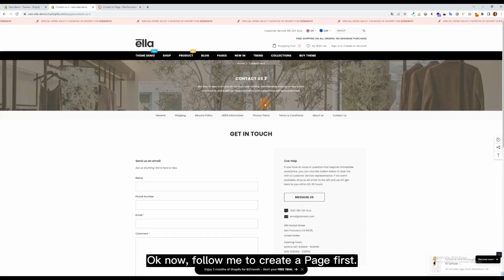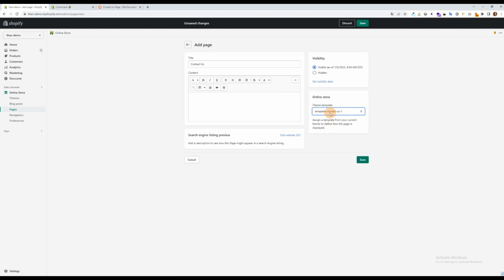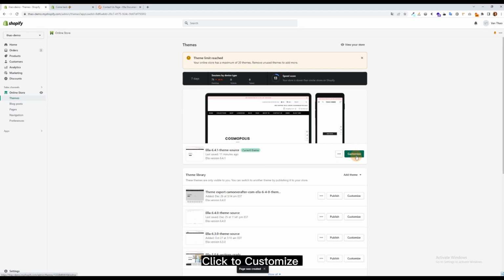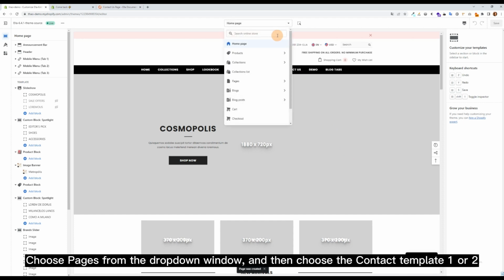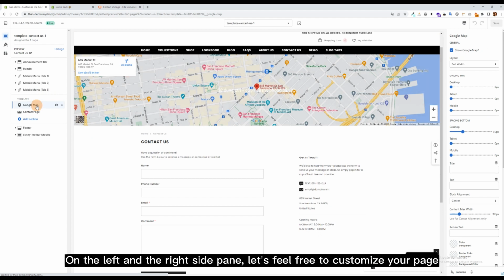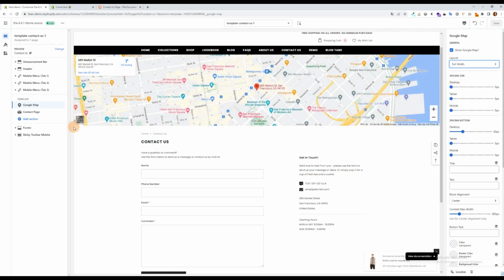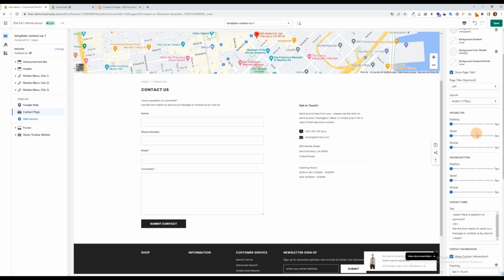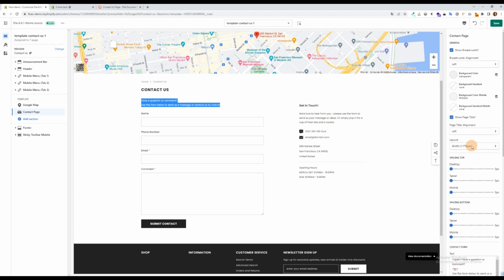#33 - How to set up the "Contact Page" in Ella Shopify Theme?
In this video, we will guide you on how to set up the "Contact Page" in Ella Shopify Theme

X
Related Search Tags -